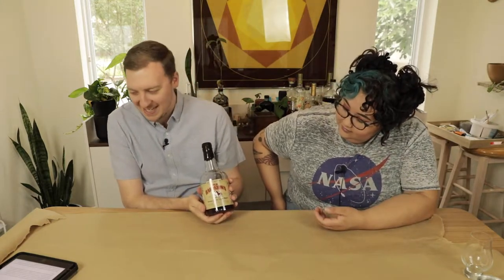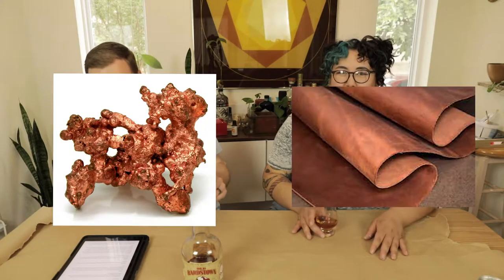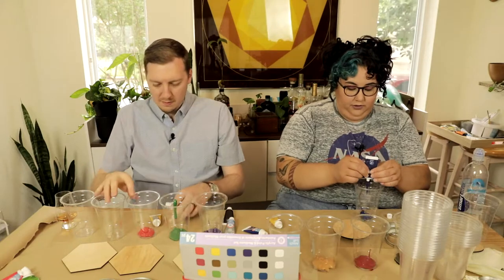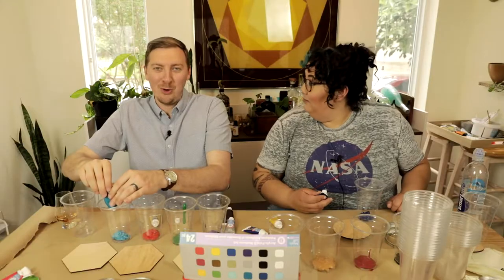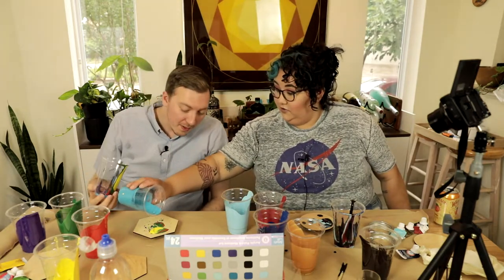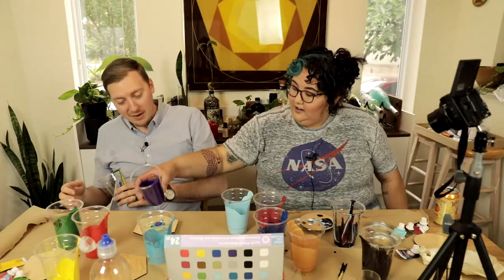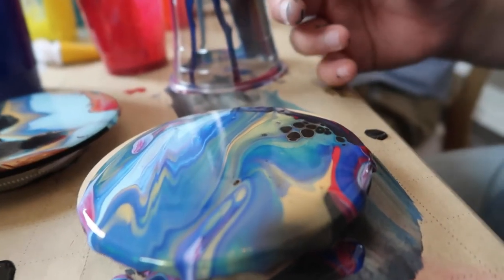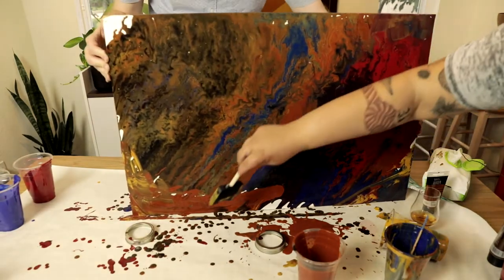CRAFTY CHATS EPISODE 7 ACRYLIC POUR PAINT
Wanna save up to $500 on a Glowforge? Use this link! Glowforge.com/samcando

Follow me and adam on Instagram @sam.can.do @ajchaney